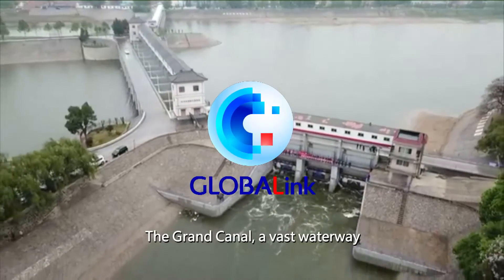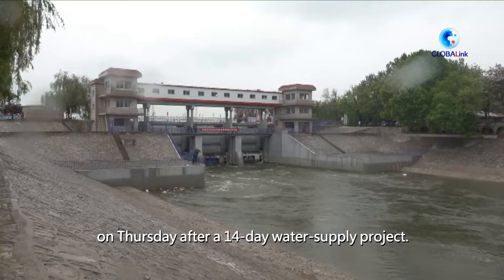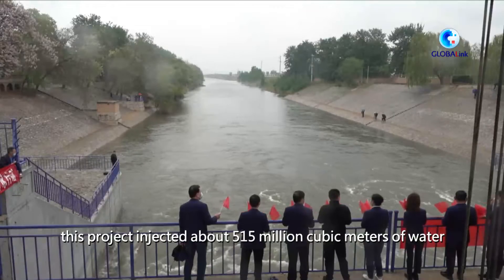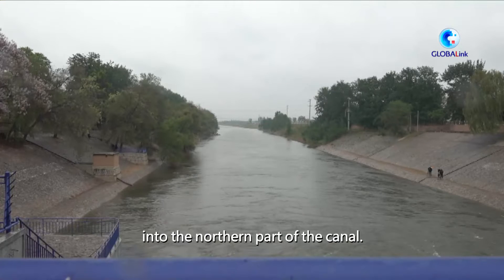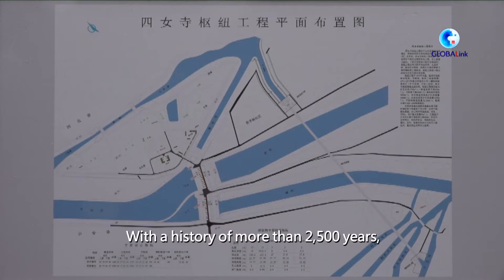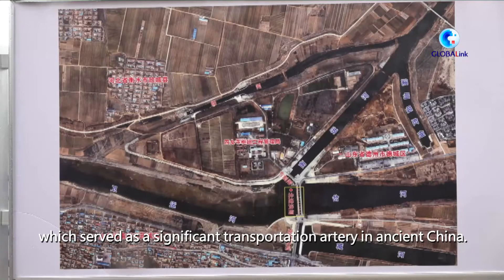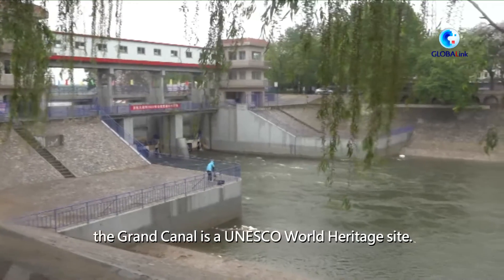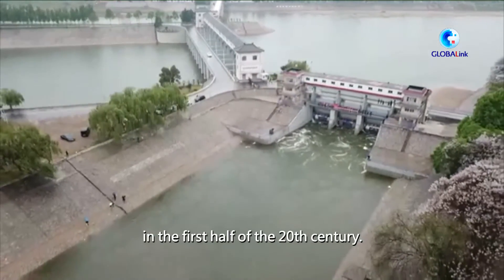Seluruh bagian Terusan Besar China yang mengering kembali terisi dengan air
DEZHOU, Terusan Besar China (Grand Canal), sebuah jalur air besar yang menghubungkan wilayah utara dan selatan China, kembali terisi dengan air pada semua bagiannya yang mengering pada Kamis (28/4) setelah menjalani proyek pengisian suplai air selama 14 hari.

Diluncurkan oleh empat wilayah yang dilalui oleh terusan tersebut yaitu Beijing, Tianjin, Hebei, dan Shandong, proyek ini mengalirkan sekitar 515 juta meter kubik air ke bagian utara terusan itu.

Proyek ini diharapkan dapat meningkatkan luas permukaan air di Terusan Besar China seluas 9,5 kilometer persegi dari tahun sebelumnya dan juga akan membantu memulihkan ekosistem di sepanjang terusan tersebut.

Dengan sejarah lebih dari 2.500 tahun, Terusan Besar China menghubungkan Beijing dan Hangzhou di Provinsi Zhejiang, China timur, yang berperan sebagai arteri transportasi signifikan pada era China kuno. Jalur air buatan terpanjang sekaligus tertua di dunia itu merupakan salah satu situs Warisan Dunia UNESCO.

Akibat evolusi sejarah, aktivitas manusia, dan perubahan iklim, beberapa bagian di terusan itu mulai mengering pada paruh pertama abad ke-20.

Diproduksi oleh Xinhua Global Service